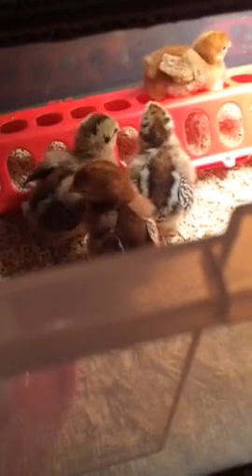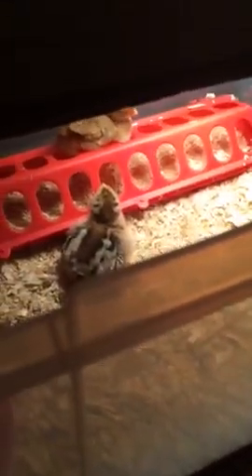We got new chickens!!!!!🐣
We officially have 4 new family members! Bill, Jenni, Crash, and Nugget! We now have 13 chickens.